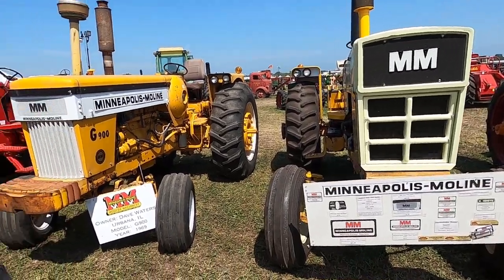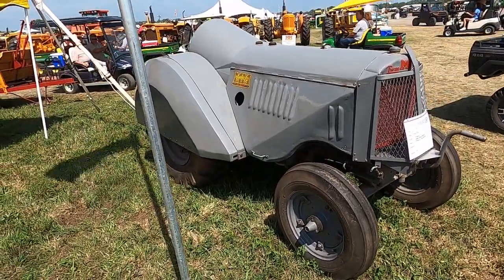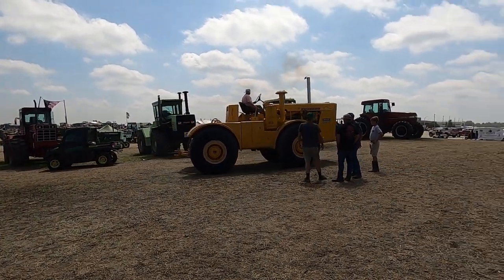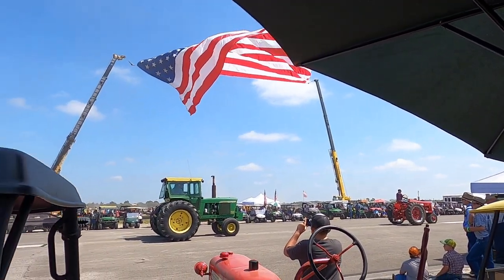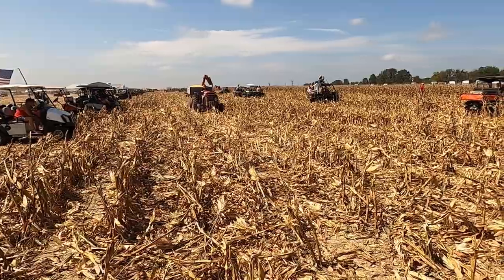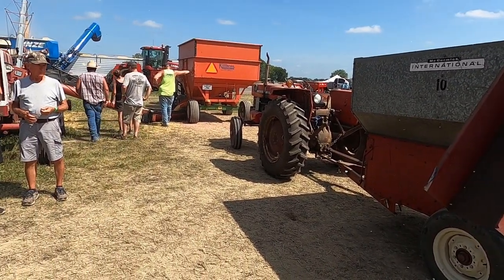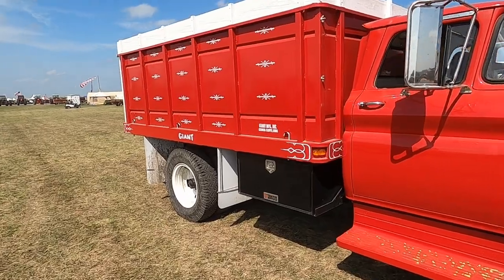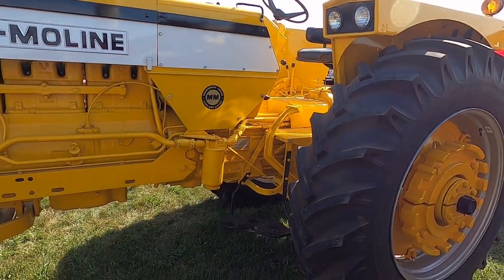Half Century Of Progress Show 2023 Part 4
Half Century Of Progress Show 2023 part 4. One more to come after this!